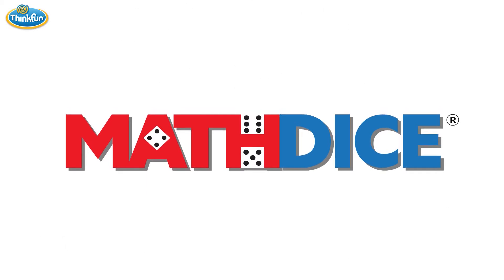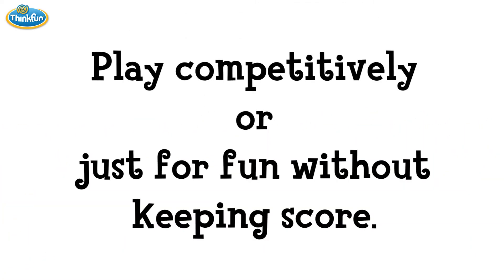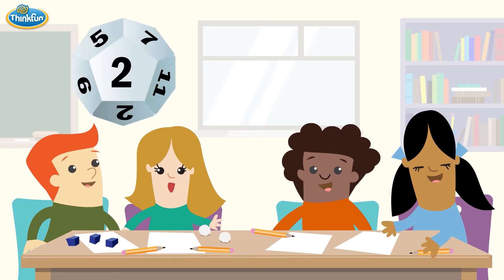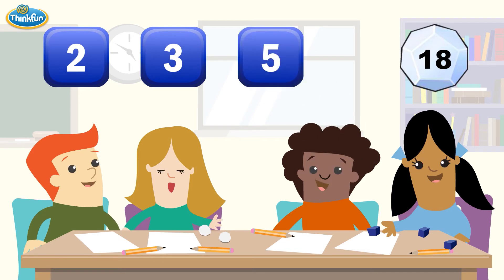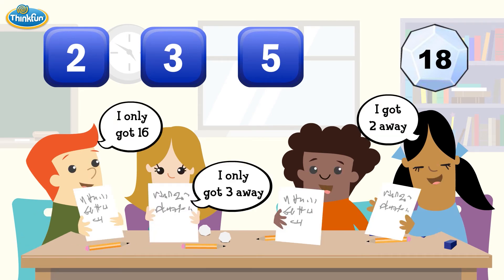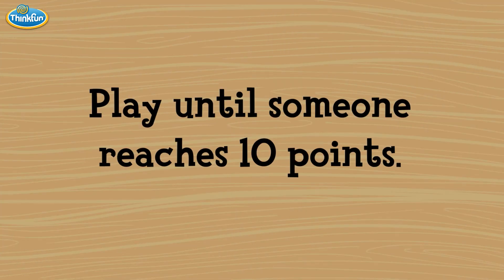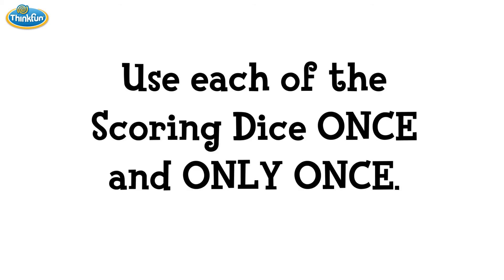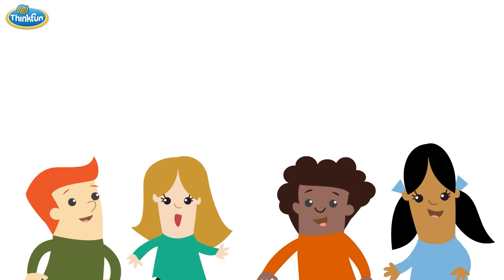How To Play Math Dice Everybody Answers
Math Dice Everybody Answers is a paper and pencil variation of the classic Math Dice game. Use this puzzle to accompany learning on the Math Dice Classroom Challenge.